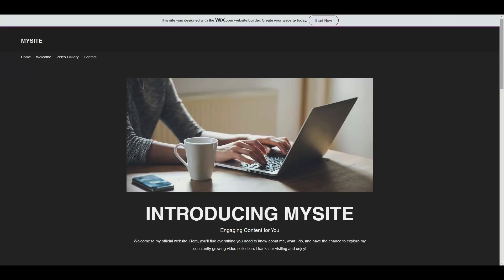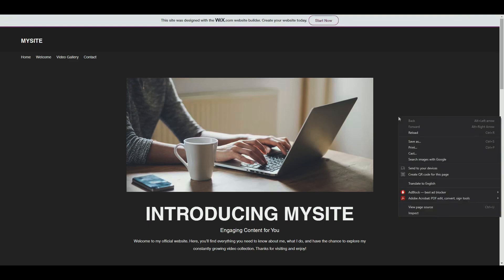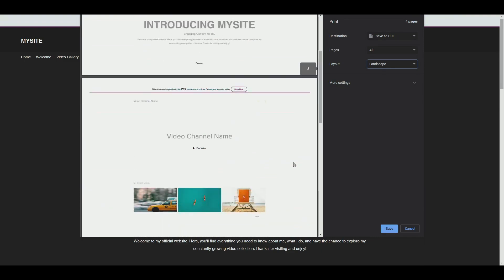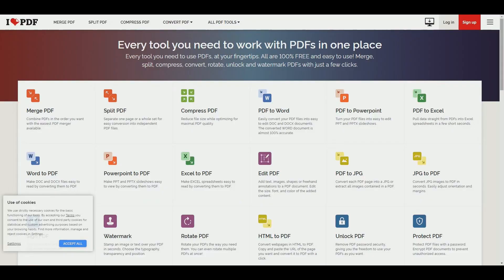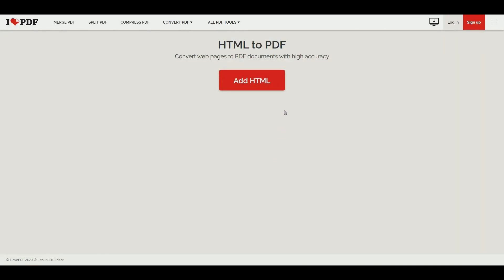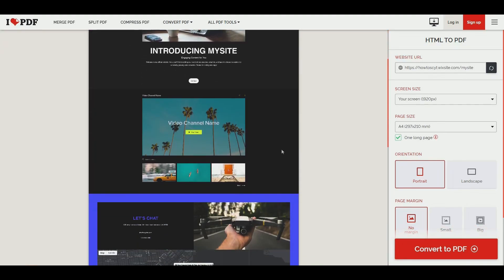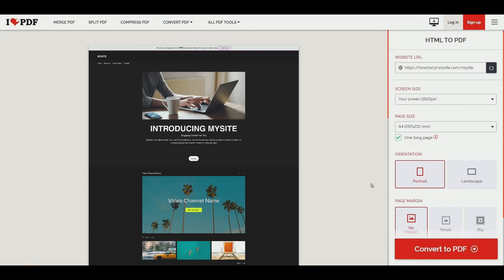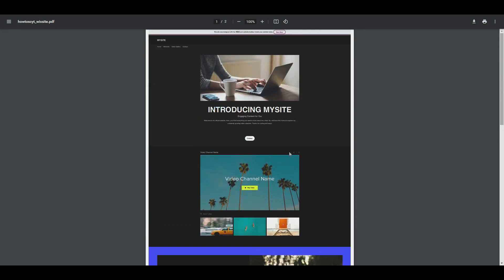How To Download WIX Website As PDF (Simple)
How to Download WIX Website As PDF

In this video I'll show you how to Download WIX Website As PDF . The method is very simple and clearly described in the video. Follow all of the steps & Download WIX Website As PDF